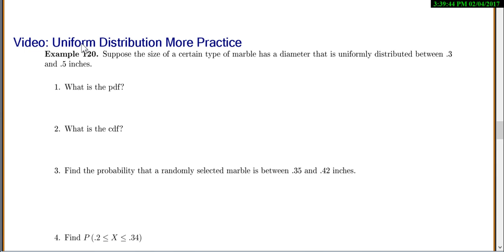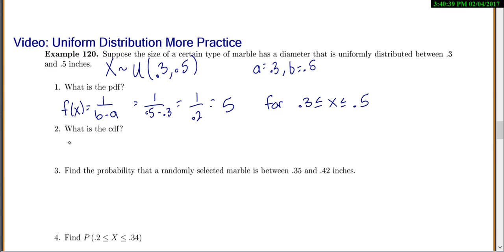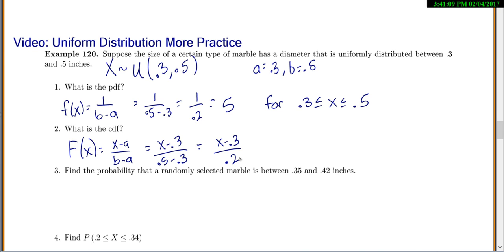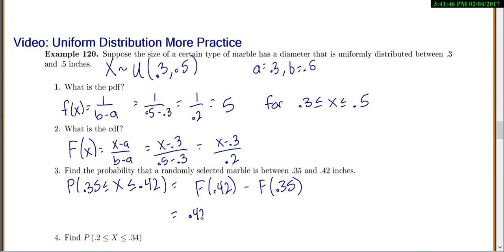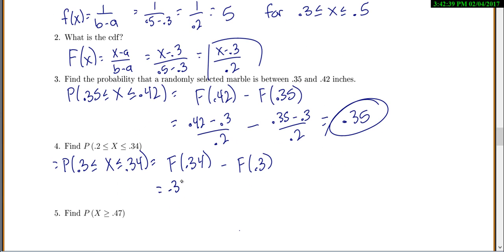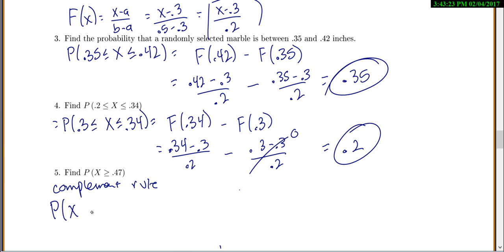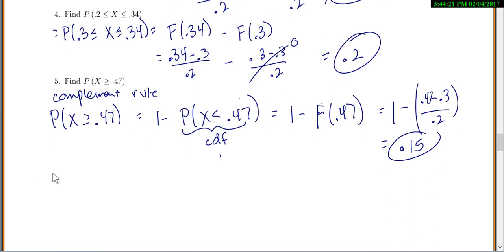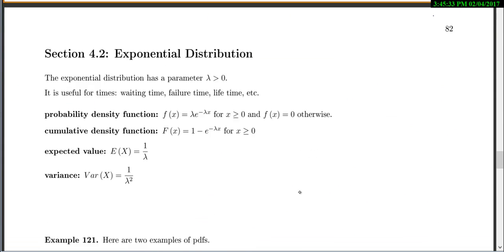Stat 3000: section 4.1 uniform distribution more practice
uniform distribution, pdf, cdf, probabilities